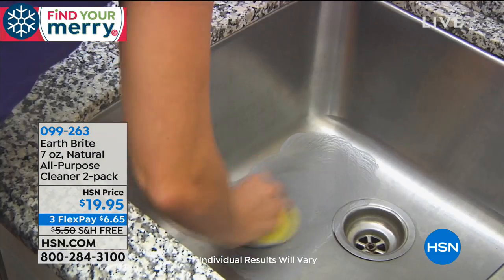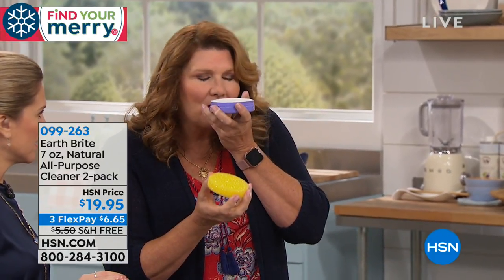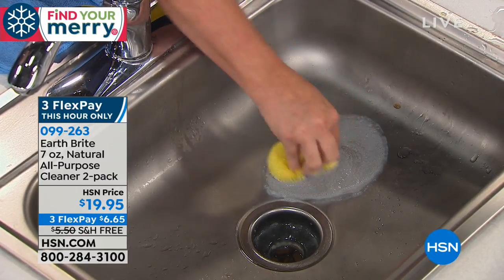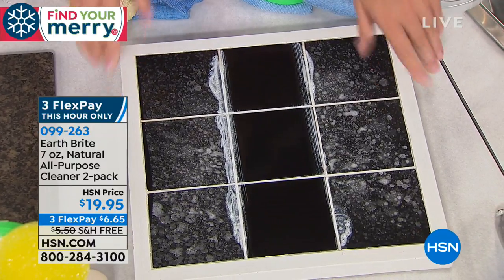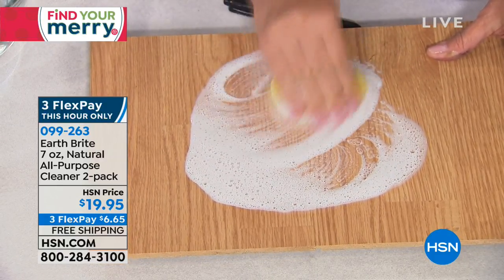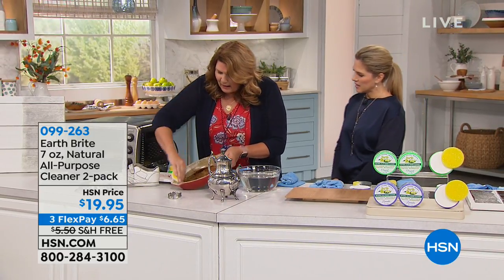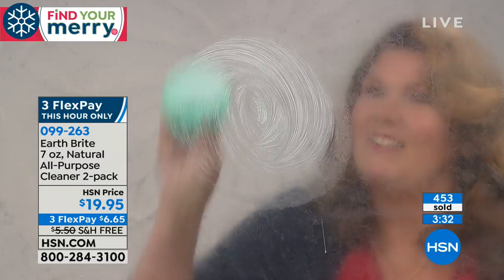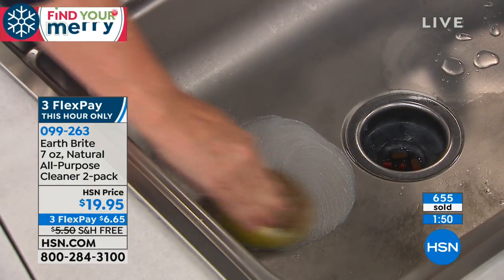Earth Brite 7 oz. Natural AllPurpose Cleaner 2pack with ...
Earth Brite 7 oz. Natural AllPurpose Cleaner 2pack with 2 Sponges
When the finest abrasives are used any cleaning job is possible. Earth Brite uses a natural, claybased formula to clean, polish...